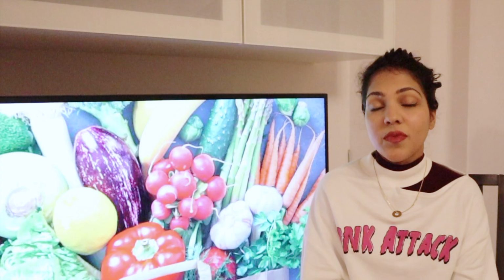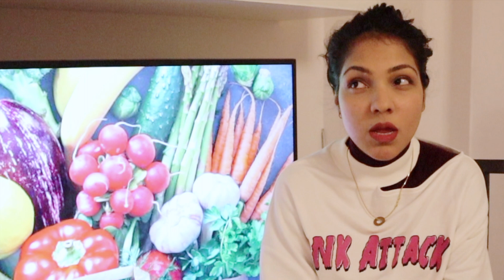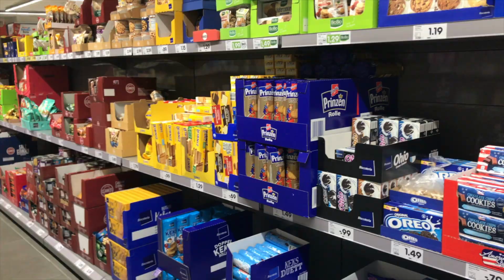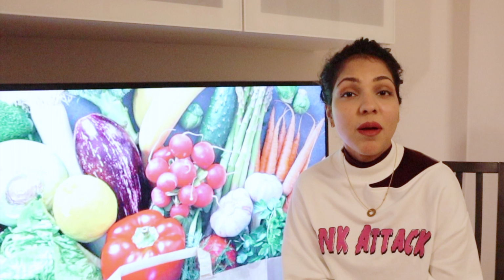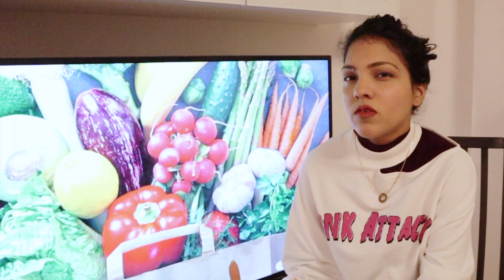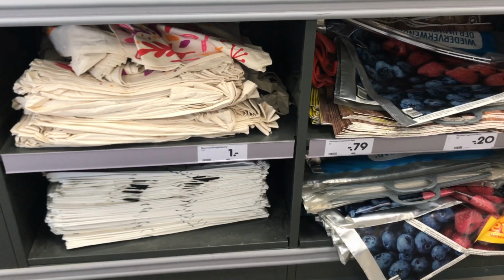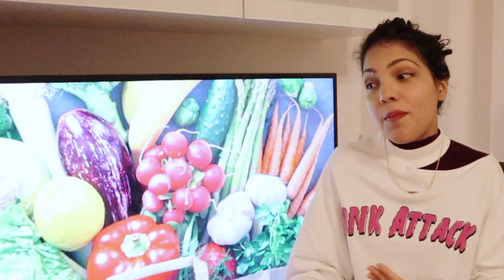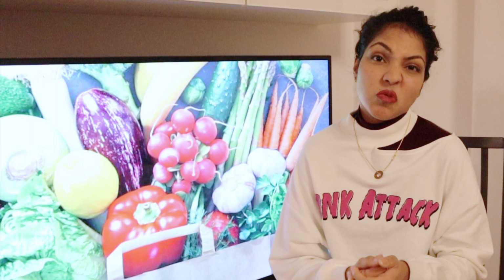LIFE IN GERMANY FOR STUDENTS- How to save money (survival guide to living in Germany in 2023)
LIFE IN GERMANY FOR STUDENTS will get a little easier after watching this video.

Hope you are enjoying watching my contents, pls see below more videos to watch

The cost of living in Germany and
how to apply for accommodation in Germany below:

Watch this to know what is available in German Supermarkets

If you traveling first time to Germany this flight guide could help

£10 off your Uber ride
£2.50 off your Deliveroo order

Studio Light

Editing:
I movie
My goal of starting this channel is to build a community and help Expat or student who is willing to come to Germany.
Through my videos, I make content with tips that can help understand Germany & its culture easily.